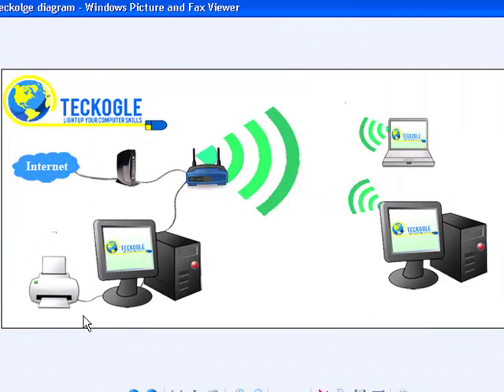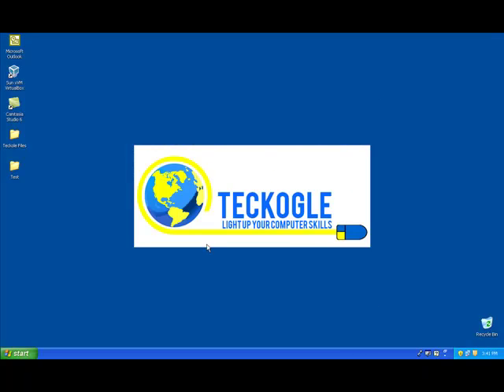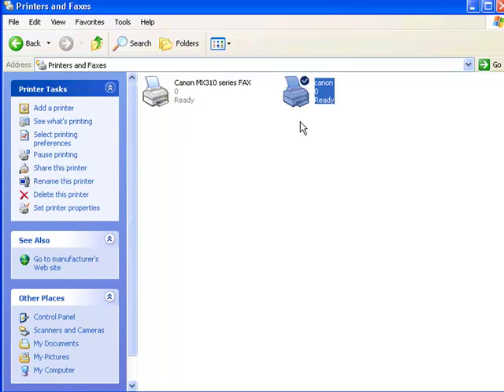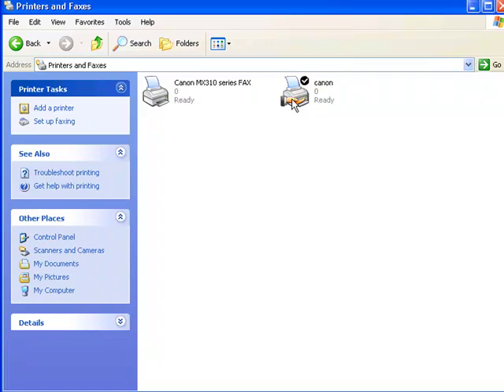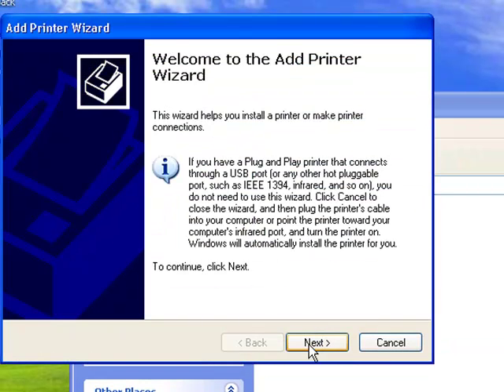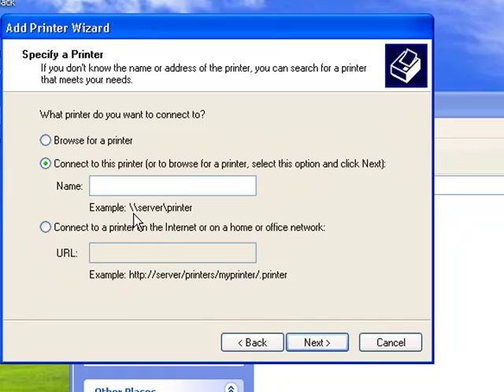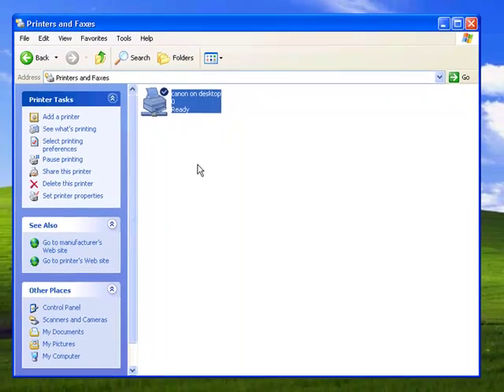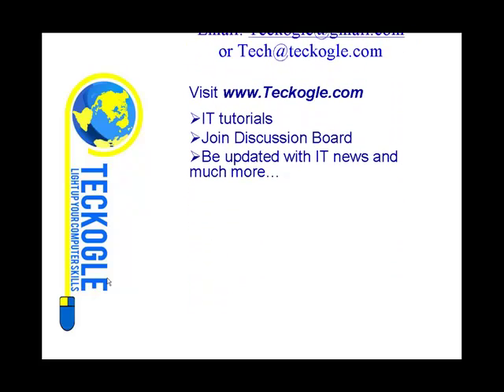How to set up a Network Printer on XP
Print wirelessly without having  buying a wireless printer
In Vista:
First you have to configure a computer which has printer installed on it.
To do that:
1. Right click on "My Computer"  and select "Properties"
2. Look for your "computer name", and be sure to write down the computer if its not something easy to remember.
3. Click start---Control Panel---Printer
4. "Right Click" on the printer that you want to share and Click on "Sharing"
5. Create a name for printer or you can leave the default name. Make sure you remember the name of the printer.
6. If there is a option that says "Share this printer to network" make sure check that.

Next
Make sure your guest computer is connect to same network  as the home computer which has printer installed on it.
1. login into guest computer (laptop, desktop)
2. Click on start---Control Panel---printer
3. Click on add printer
4. Select "Add a network, wireless or bluetooth printer"
5. If you don't see the printer that you shared then click on "  The printer that i want isn't listed"
6. Click on " Select  a shared printer by name"
7. Make sure type in two backward slash then type in the computer name that you wrote from host computer follow by one backward slash and the printer name of the host computer.
For example:  \\computername\printername
breakdown:
\\computername:  is the host computer name
\printername:   is the printer which is share by host computer
sorry for replying late. hope this help..wrote this really fast.